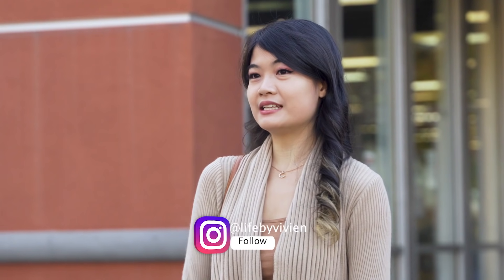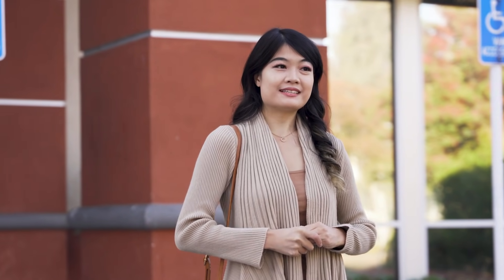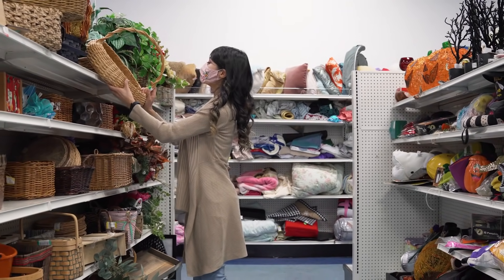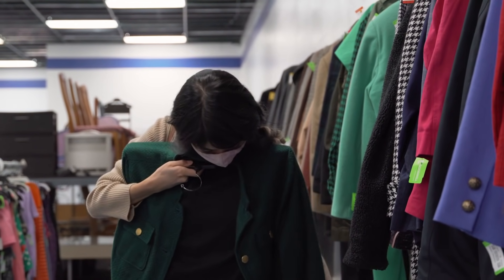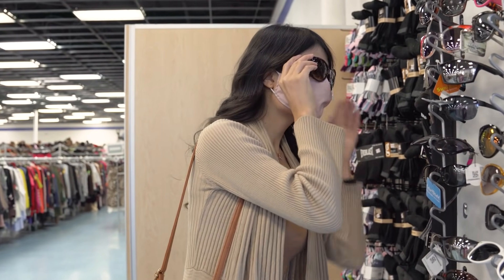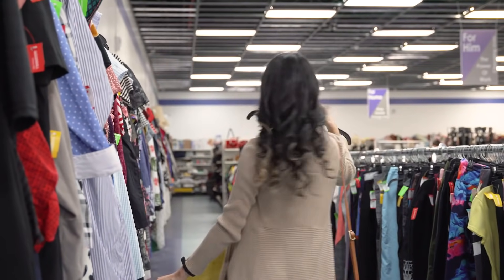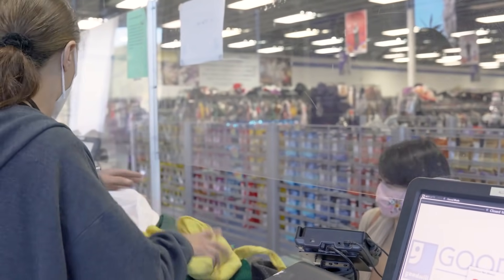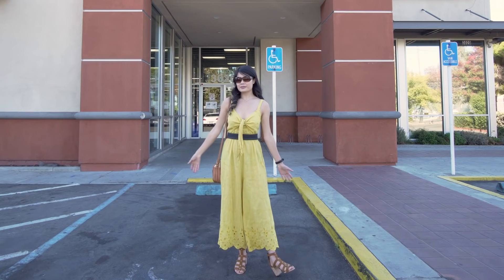The Serpent Halloween Costumes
- and find out about our donation centers, our retail store locations, the mission services Goodwill of Silicon Valley offers to the community and more.